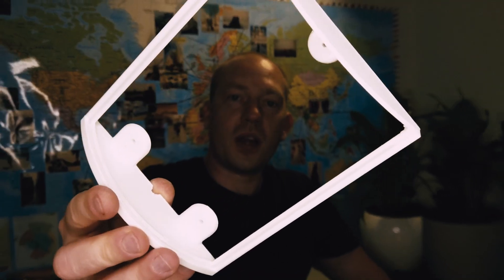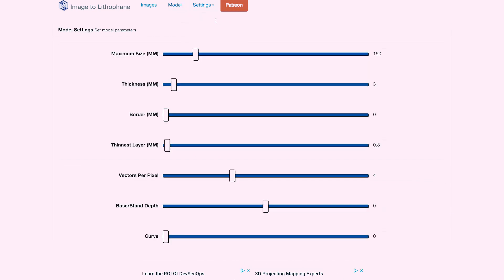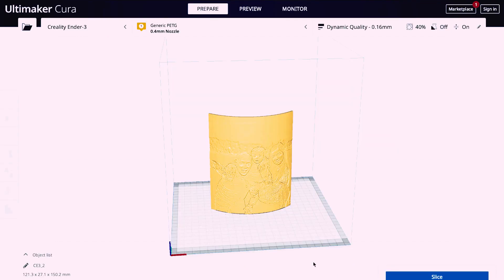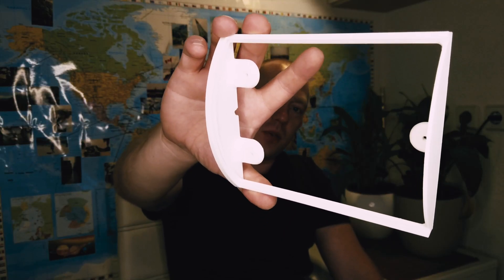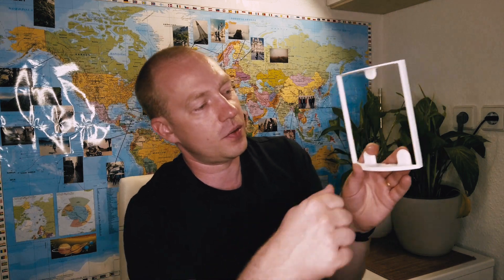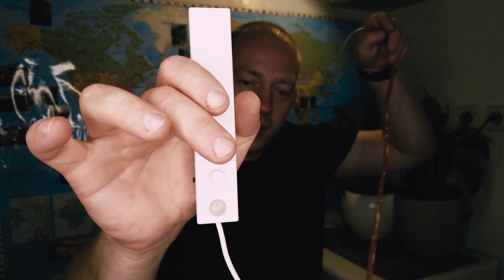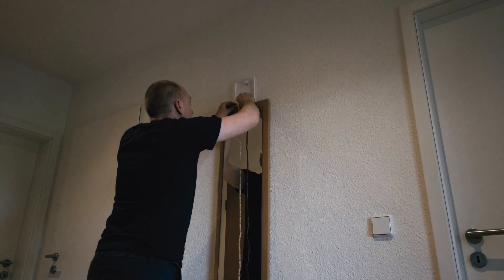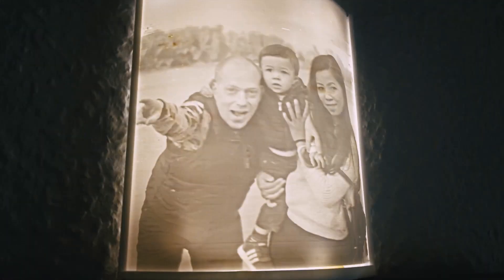Lithophane 3D Printed PLUS WALL Mount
There are many videos about lithophane 3d Print...
This video will teach you how to make lithophane plus you will get a wall-mount for it!